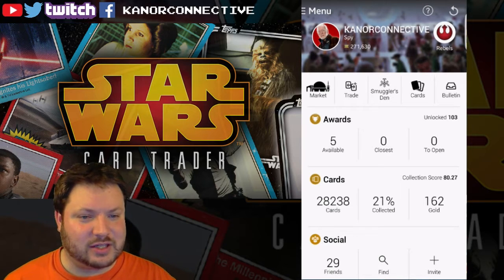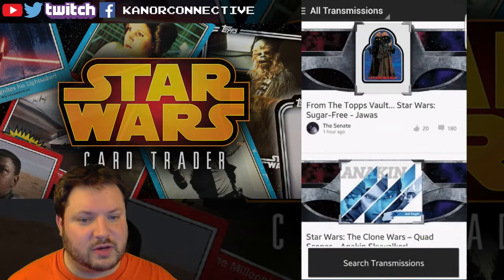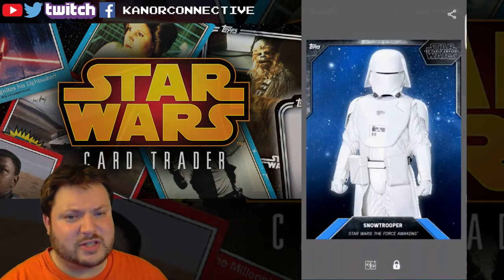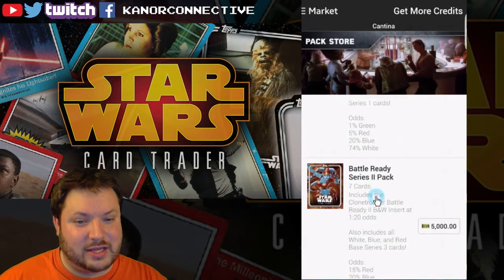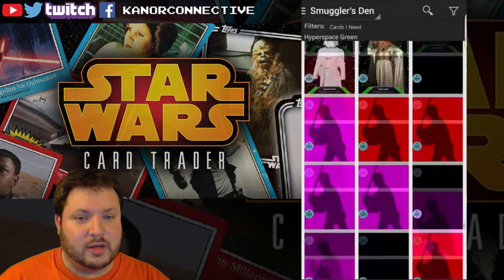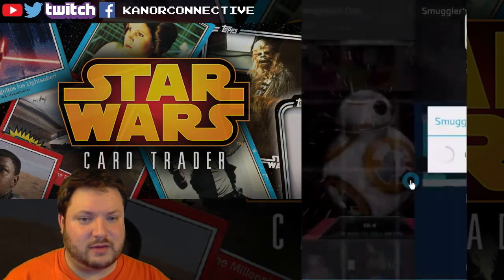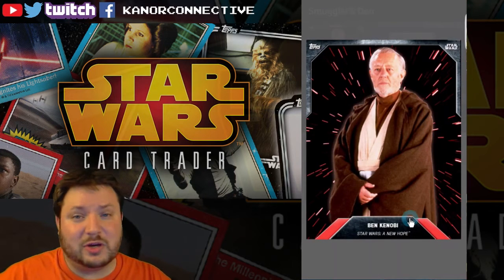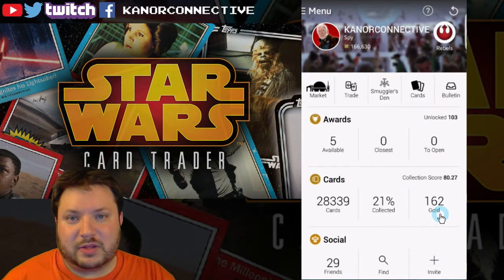Star Wars Card Trader Day 246 - Poster? 8-Bit?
Thanks for stopping by! This is the 46th video (our 246th day using the app). We got for the new Poster and 8-bit card!